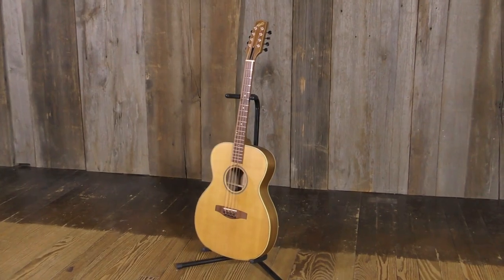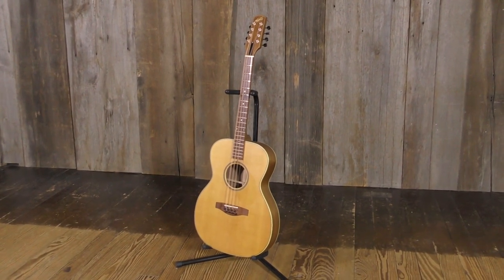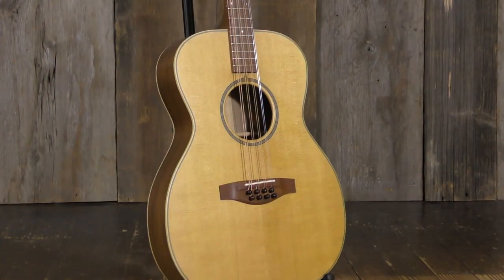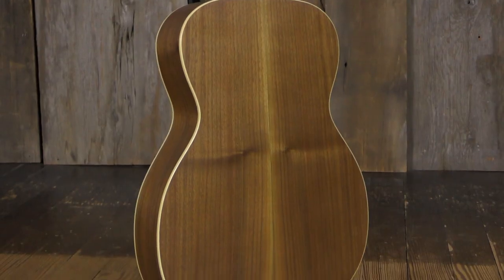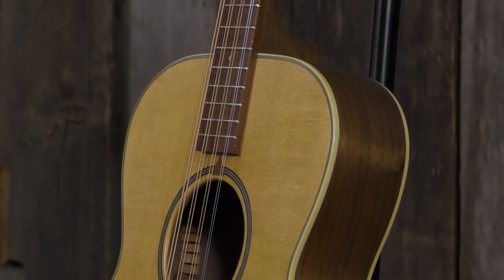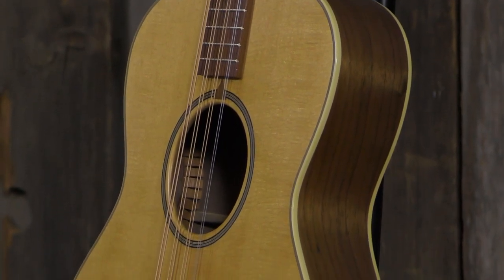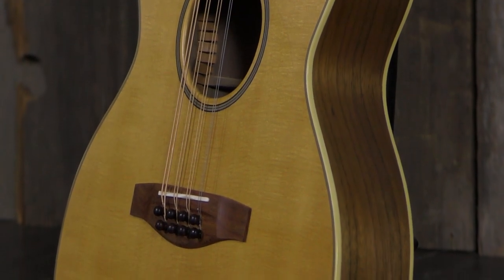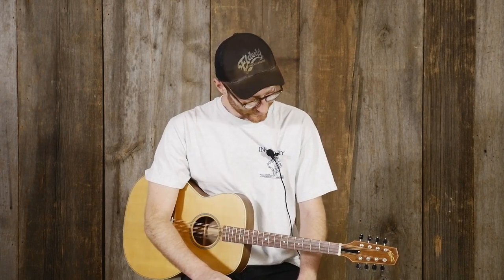Northfield Workshop Flattop Octave Mandolin | Elderly Instruments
Made in Northfield's Marshall, Michigan, shop, this flattop octave mandolin is another innovative addition to the Northfield line.